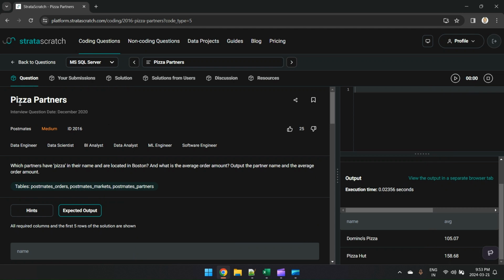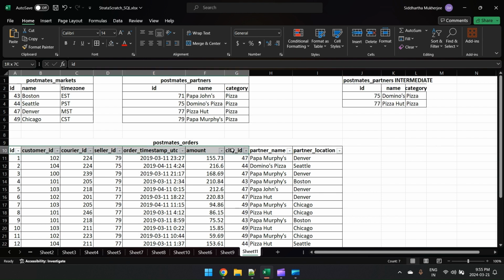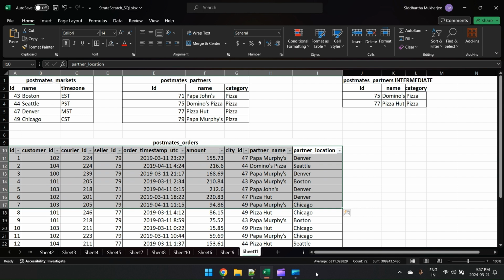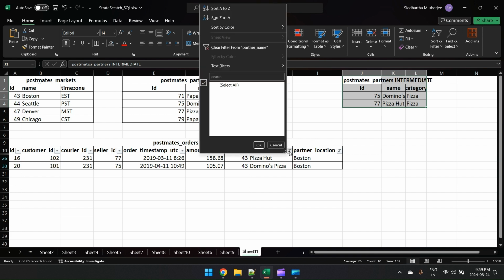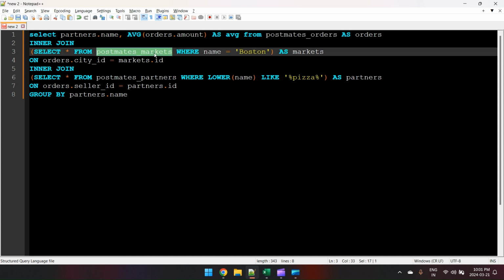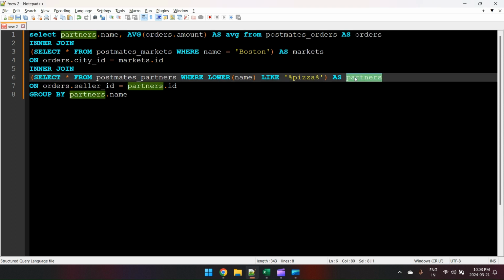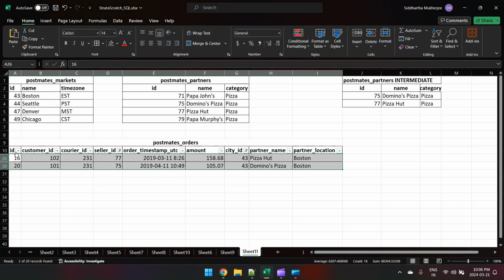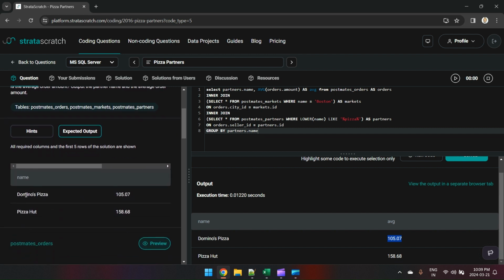StrataScratch - Pizza Partners [Medium]